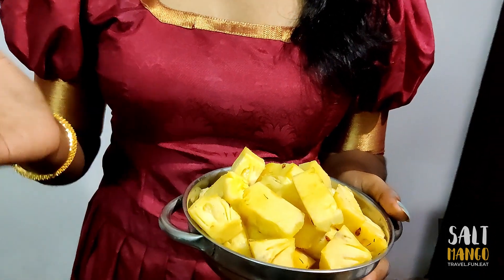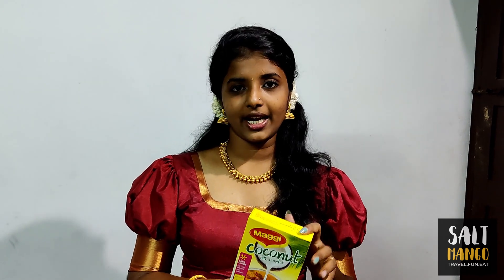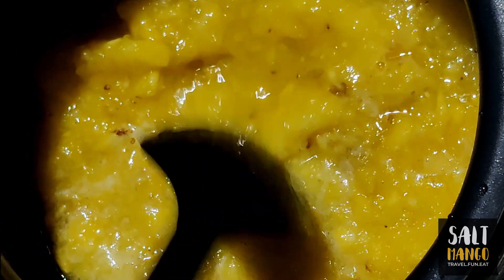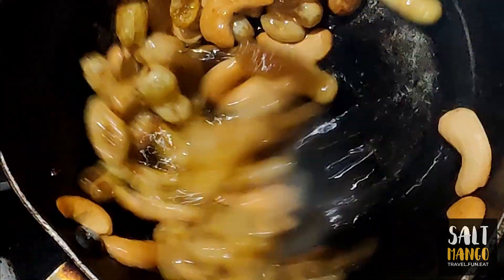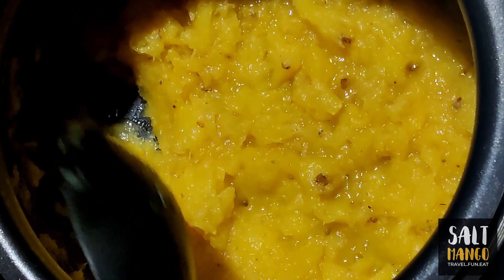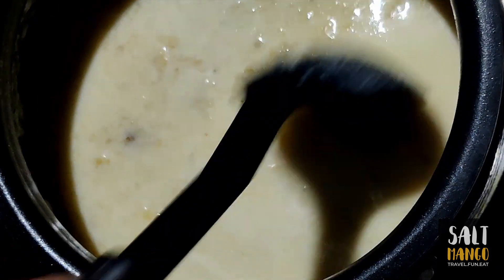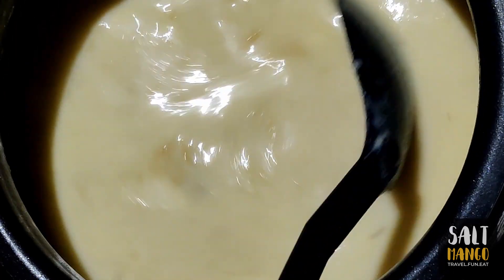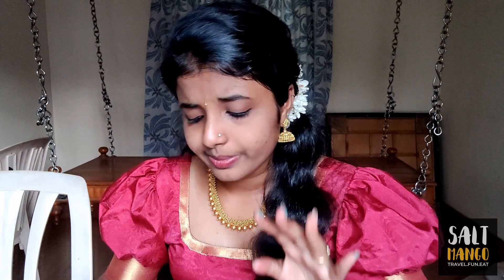Pineapple Payasam || Happy Onam || Onam simple Payasam recipe || PP vlogs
Happy Onam to all our awsm viewers!
For this Onam, we are giving you the recipe of a simple yummy pineapple payasam.
Hope you will try this easy recipe and let us know the feedback!!!